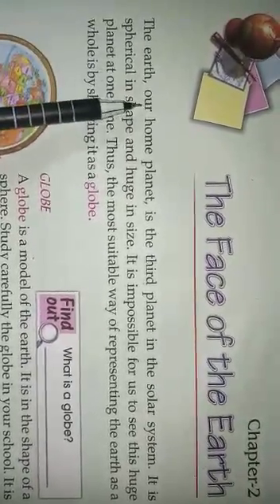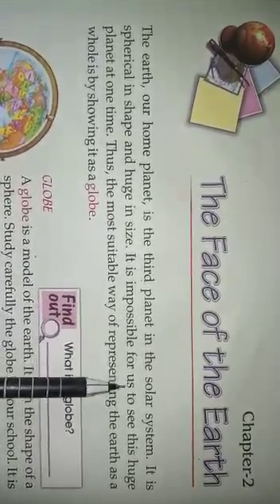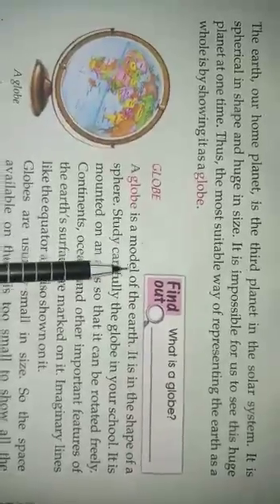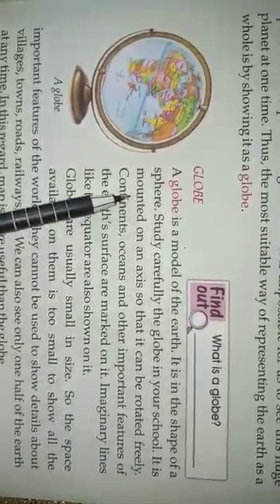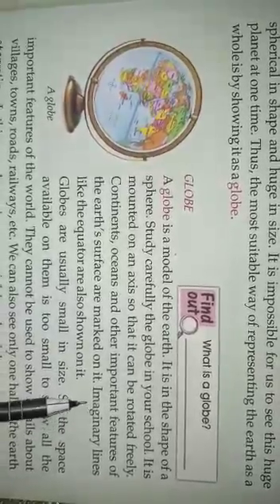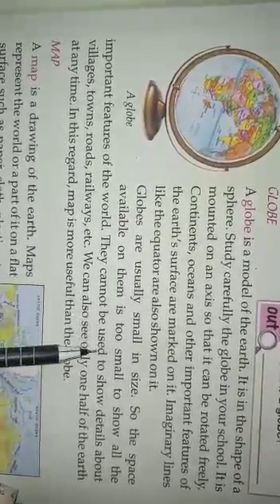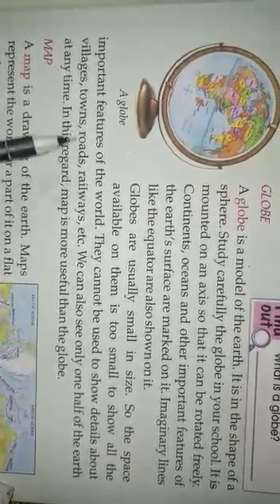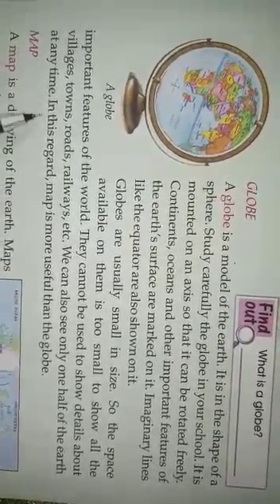Class 3 Face of the earth Part 1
S. St by Lata Kujur